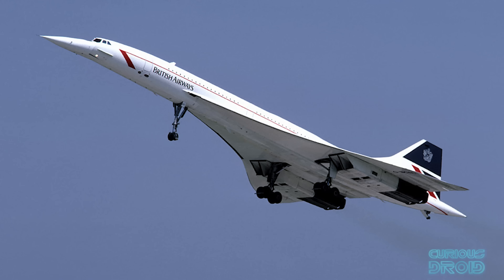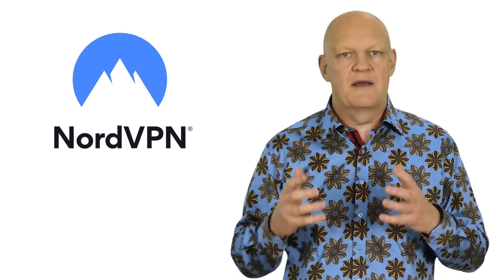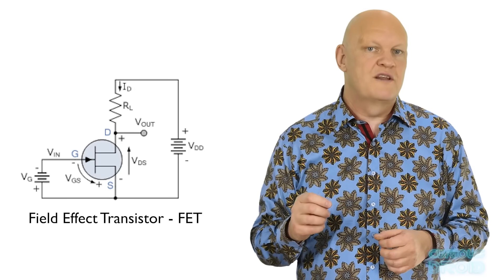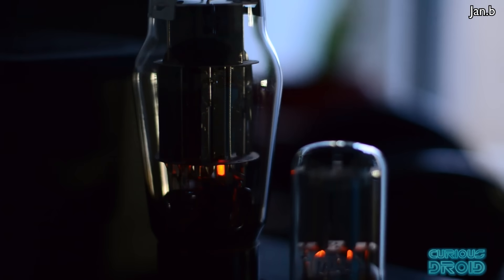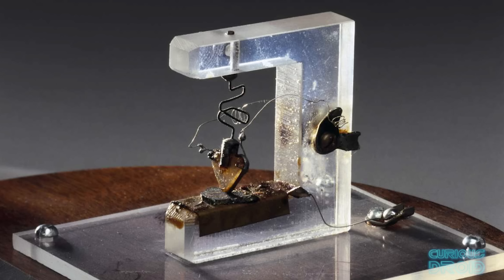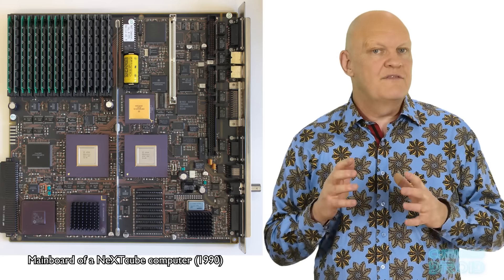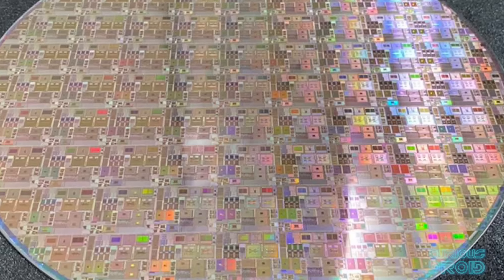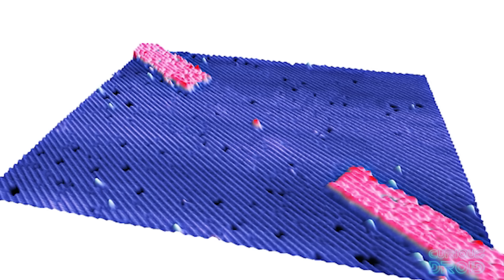MOSFET – The Most significant invention of the 20th Century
What makes a truly world-changing invention?. Of all the inventions of the 20th century just one could be said to have changed the world in such a way that it touches virtually everybody on the planet's lives on a daily basis. It has enabled the most rapid development in technology in history and yet you cant see the vast majority of them directly and their individual job is just to switch on and off. This is the story of the MOSFET and how it changed the world.

Images and footage : TMSC, AMSL, Intel, effectrode.com, Jan.B, Google, University of Pennsylvania,
Fairchild Semiconductors

A big thank you also goes to all our Patreons too :-)
Ἐριχθόνιος JL
Abrakodabra Kobra / 25%
Ai
Alipasha Sadri
Alistair Brown
Andrew Gaess
Andrew SMITH
Brian Kelly
Cameron Elliot
Carl Soderstrom
Charles Thacker
ChasingSol
Collin Copfer
Dom Riccobene
Dragoncorps
Etienne Dechamps
Florian Muller
George Bishop II
Henning Bitsch
Henri Saussure
inunotaisho
james t early
Jesse Postier
Jim Early
Johan Rombaut
john edwards
Jonathan Merage
Jonathan Travers
Joshua Rea - Dawn Aerospace
Ken Schwarz
L D
László Antal
Lawrence Brennan
Leifur Thor
Lorne Diebel
Pyloric
SHAMIR
stefan hufenbach
Steve J - LakeCountySpacePort
Tawn Kramer
Tomasz Leszczyński
Vincent
Will Lowe